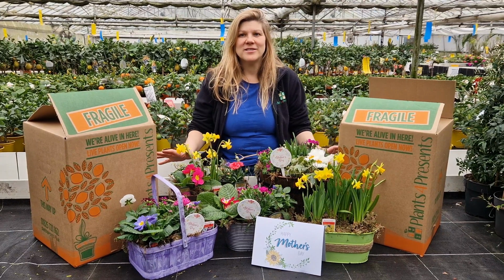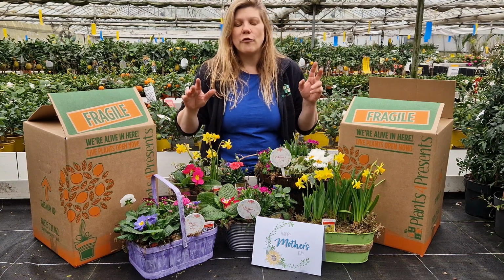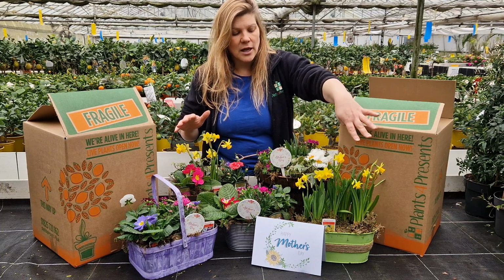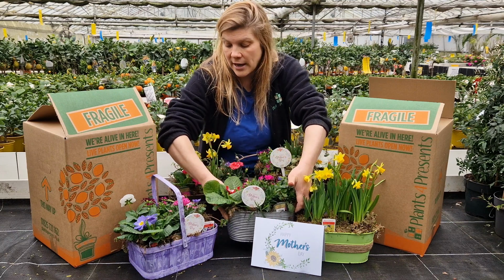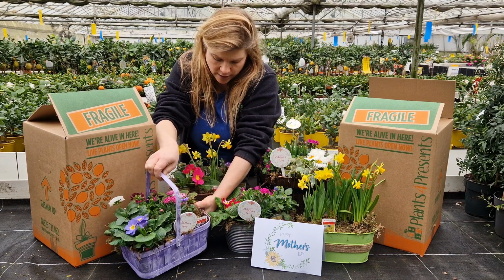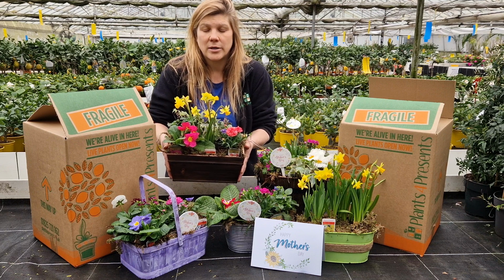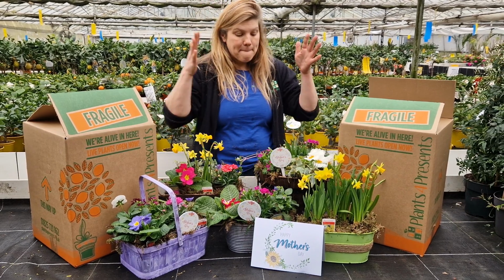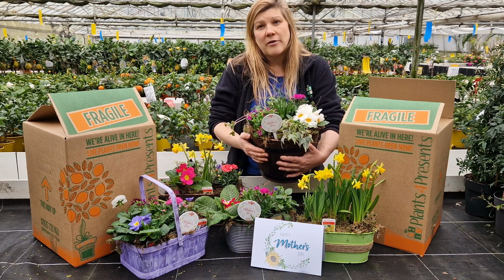Mother's Day 2024 | Flowering Planters to send as Gifts | Plants4Presents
Planters make fabulous gifts, especially for Mother's Day. With Mother's Day approaching, join Emily as we pick five of the best seasonal planters to send as gifts. All our planters are hand planted here at our Sussex nursery with a selection of seasonal flowering plants. Choose from indoor or outdoor planters, and even a gorgeous Mother's Day themed planter with a cute Mother's Day pick.

Living plants last so much longer than cut flowers and will make the Mum in your life feel loved and appreciated this Mother's Day. With fast delivery across the UK, all our plant gifts are carefully gift wrapped and delivered direct to your preferred address with a handwritten greetings card and an attractive pot.